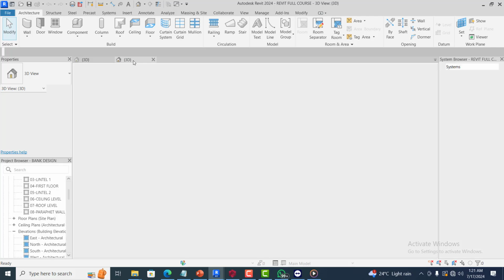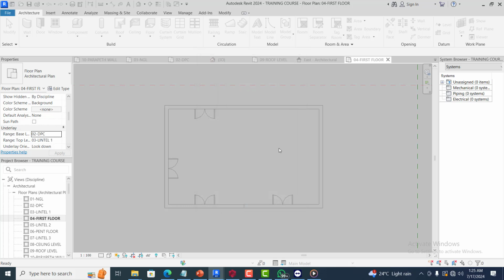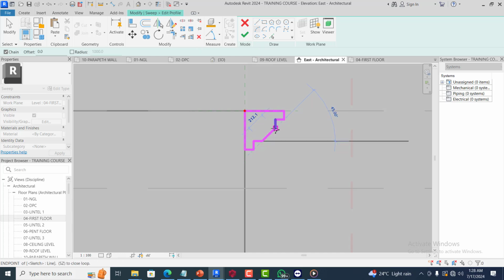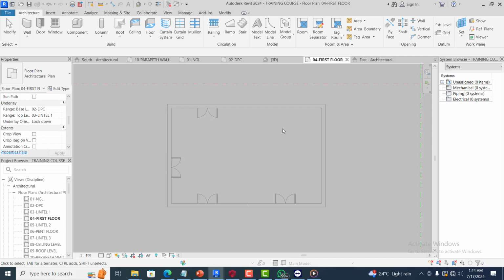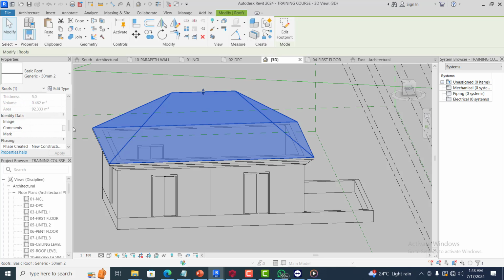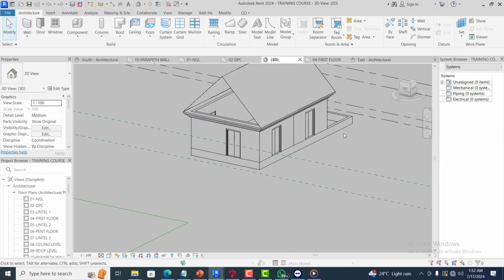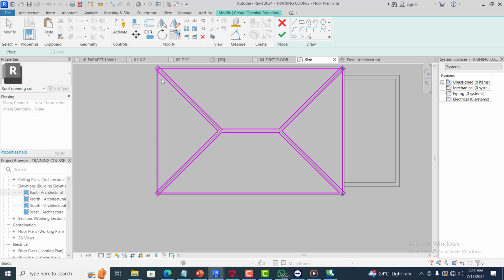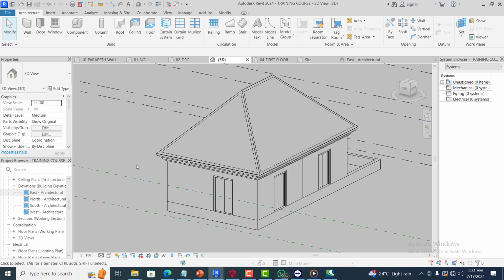Revit Masterclass Episode 4